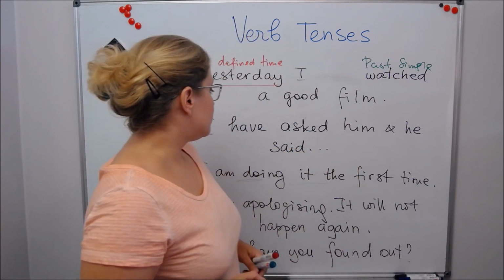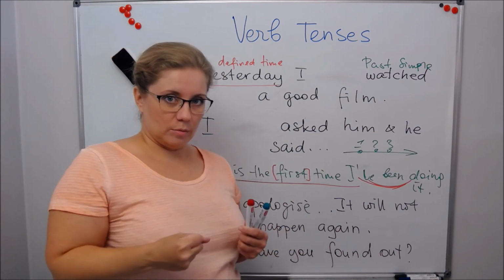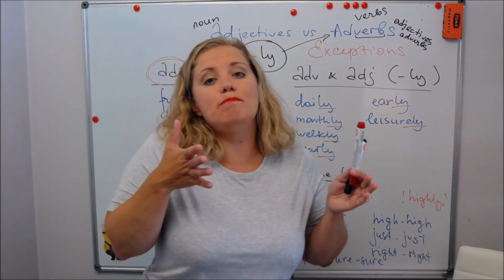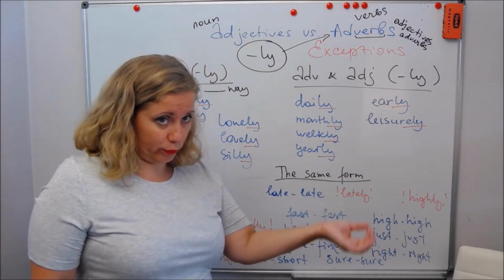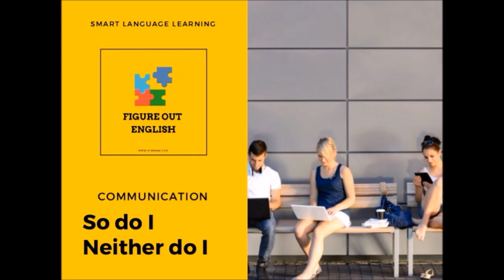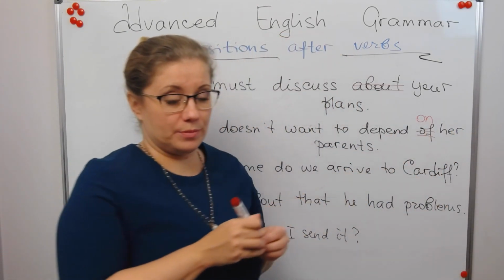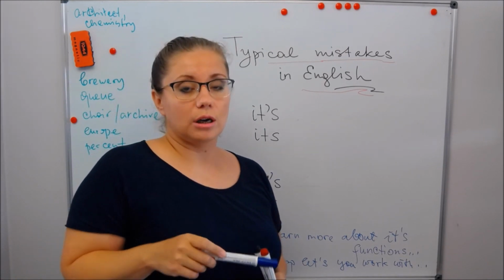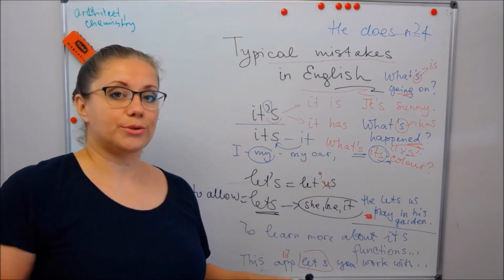Our Best English Grammar Videos 2018 | Learn English online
Watch our best English grammar videos of the year 2018. Improve your grammar skills learning about verb tenses, prepositions, adverbs and adjectives, punctuation and much more!